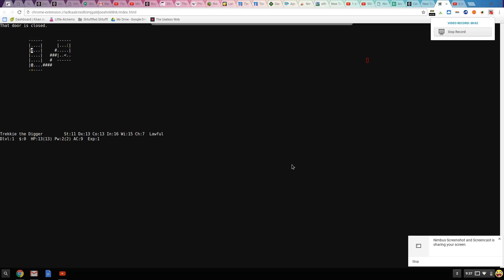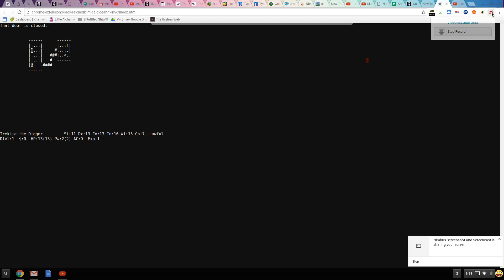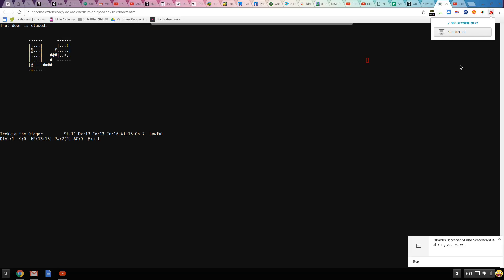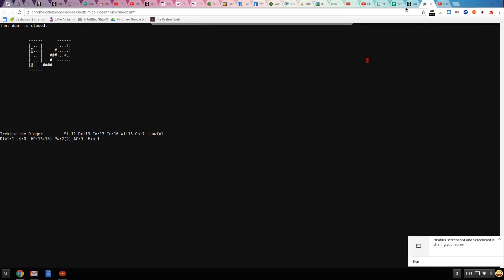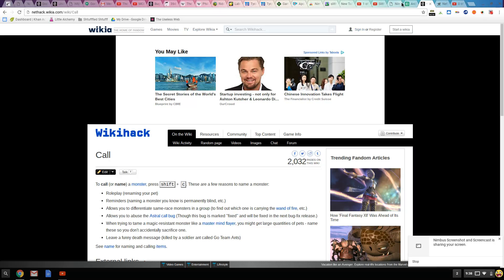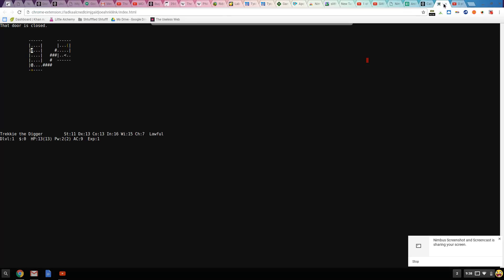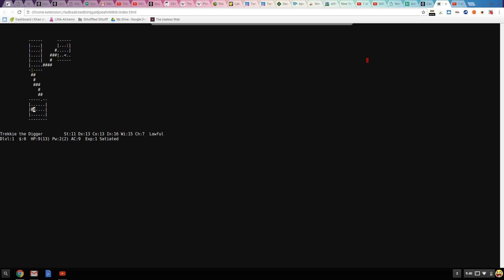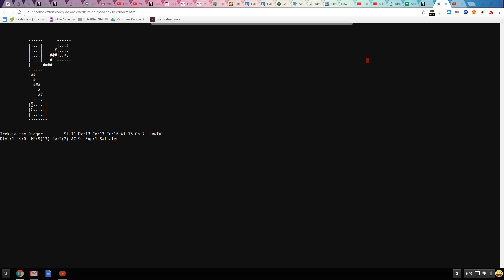Nethack 2: Captain Kirk